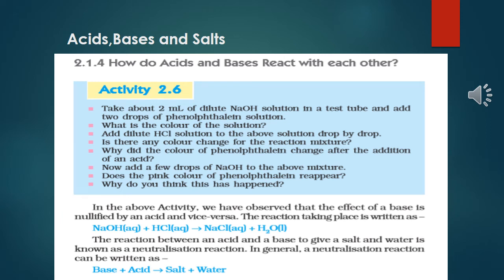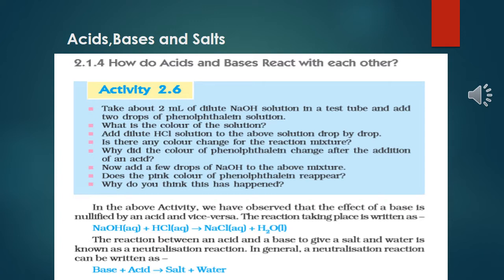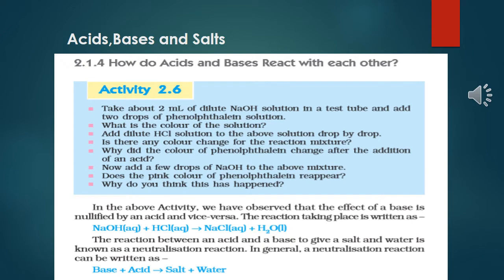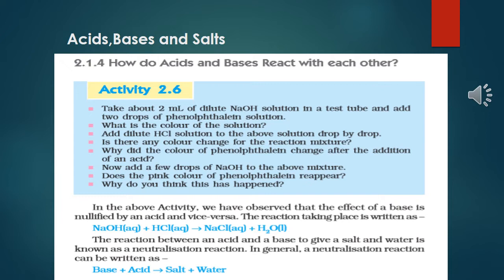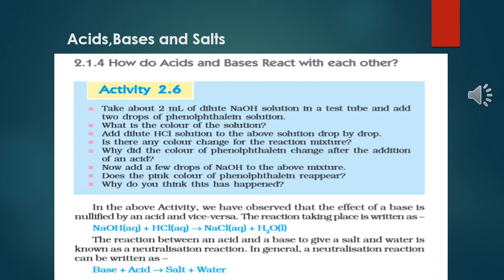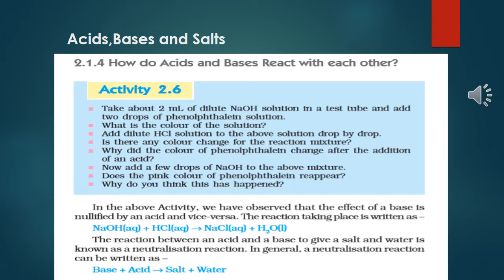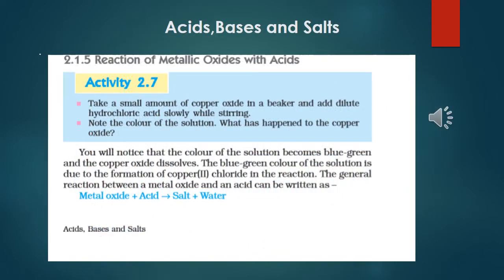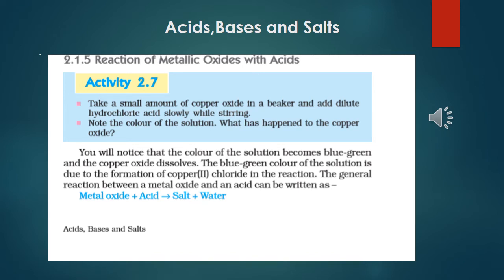Erudite may-12 class10 science ch2 by sudip das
reaction between acid and base